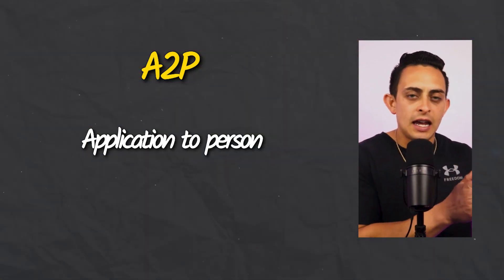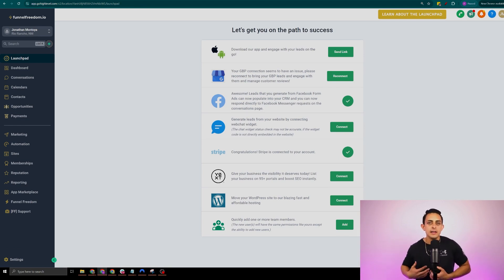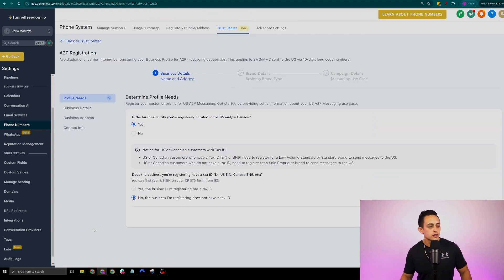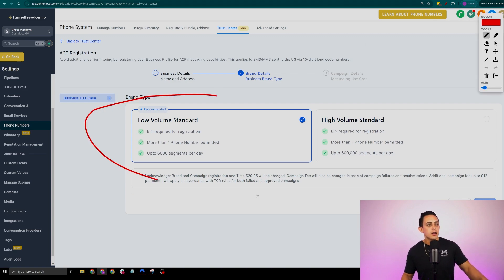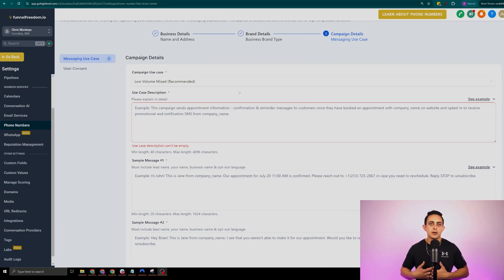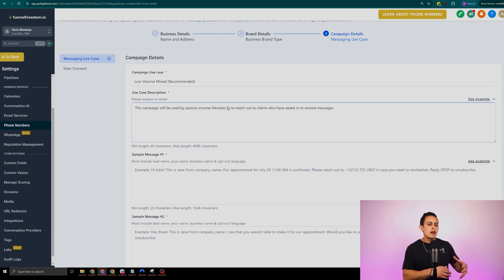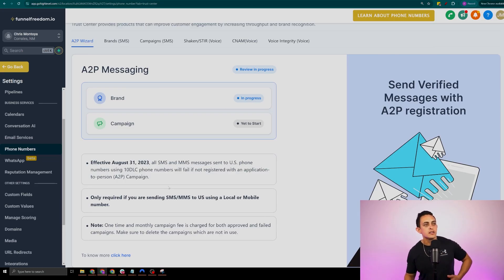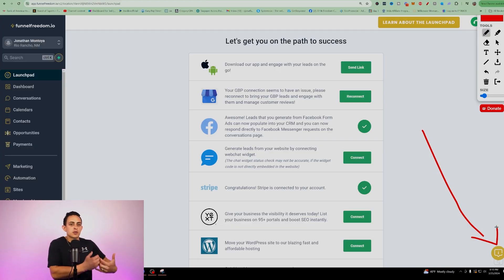How to SETUP Phone Number For Funnel Freedom (A2P 10DLC Setup GO High Level)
Want to QUIT YOUR JOB Faster? Check out Freedom Accelerator, My Signature Program which includes unlimited Weekly Zoom Coaching Calls for Life...

WHAT'S THIS VIDEO ABOUT?
Unlock the Power of Business Communication with Funnel Freedom & Go High Level: The Ultimate Guide to Getting Your Business Phone Number

Welcome to our comprehensive tutorial on "How to Get A Business Phone Number" using two of the most powerful marketing and communication tools available today: Funnel Freedom and Go High Level. Whether you're a seasoned digital marketer, an affiliate marketer, or running a brick-and-mortar store, the ability to send text messages and ringless voicemails directly to your prospects can dramatically change the game. And that's exactly what we dive into in this detailed video.

In this episode, you'll learn:

The Essentials of A2P 10DLC: We begin by explaining the basics of Application to Person (A2P) 10 Digit Long Code (10DLC) and why it's a crucial component for anyone looking to leverage Funnel Freedom and Go High Level for business communication.
Navigating the Approval Process: Getting a business phone number isn't as straightforward as it once was. We guide you through the approval process required to start using A2P 10DLC, ensuring you know all the steps to get verified without a hitch.
Step-by-Step Setup: From setting up your business profile on Funnel Freedom and Go High Level to choosing the right brand and campaign types for your messaging, we cover everything you need to start sending messages.
Crafting Your Application: Learn how to craft your application for an A2P 10DLC number, including how to write effective use case descriptions and sample messages that comply with regulations.
Ensuring Compliance and User Consent: Understand the importance of user consent and how to structure your opt-in mechanisms to meet compliance requirements, ensuring your application's success.
This tutorial is not just about "How to Get A Business Phone Number" — it's about unlocking the full potential of your marketing strategy by integrating advanced tools like Funnel Freedom and Go High Level into your workflow. By the end of this video, you'll be equipped to enhance your customer engagement through effective communication channels, setting you apart from the competition.

Why Funnel Freedom & Go High Level?

Funnel Freedom and Go High Level are more than just tools; they're gateways to transforming how you connect with your audience. By adding a business phone number to your arsenal, you're not just following up; you're engaging in a more personal and impactful way with text messages and voicemails that make your audience feel valued.

Don't let this opportunity slip through your fingers. Watch our video now to start your journey towards communication excellence with Funnel Freedom and Go High Level. Your business deserves to stand out, and with these tools, you'll do just that.

KEY MOMENTS IN THIS EPISODE
00:00 - Introduction to Business Messaging with Funnel Freedom
00:45 - Overview of A2P 10DLC for Text Messages and Voicemails
02:00 - The Importance of A2P 10DLC in Digital Marketing
03:15 - Detailed Guide: Starting with Funnel Freedom Software
04:30 - Step 1: Setting Up Your Business Profile Correctly
05:45 - Step 2: Navigating to Phone Number Settings in Funnel Freedom
07:00 - Completing the Trust Center Registration for A2P 10DLC
08:15 - Choosing the Right Brand and Campaign Types
09:30 - Understanding and Implementing User Consent Requirements
10:45 - Crafting Effective Sample Messages for Approval
12:00 - Submission and Waiting Period for A2P 10DLC Approval
13:15 - Troubleshooting: Next Steps if Not Approved
14:00 - Conclusion: Maximizing Outreach with Funnel Freedom